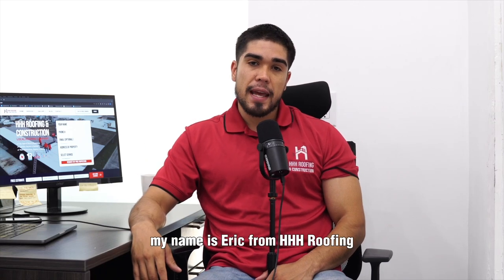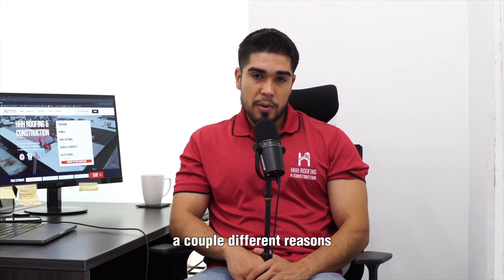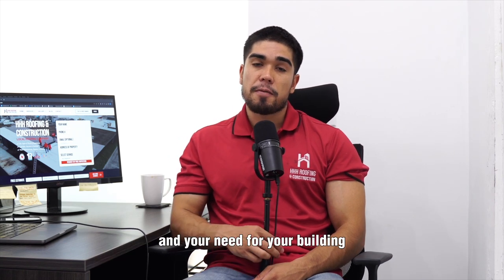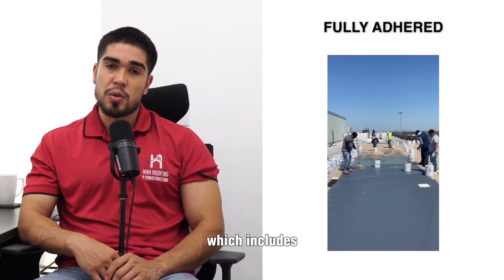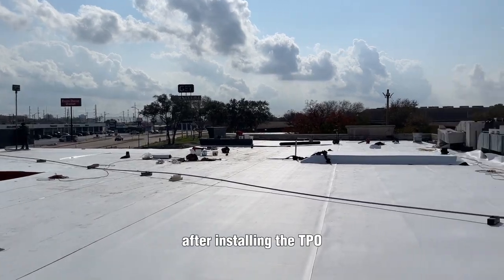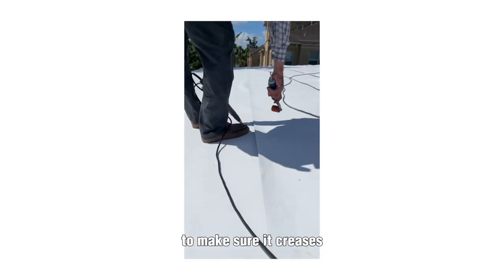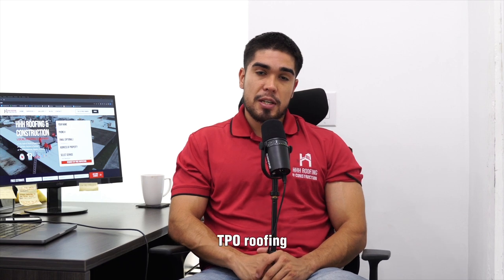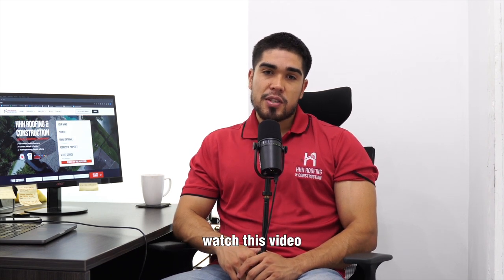What Is TPO Roofing? The Ultimate Guide To TPO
TPO (Thermoplastic Olefin) roofing is making waves in the roofing industry for its unique qualities and versatility. Whether you're a homeowner, property manager, or roofing enthusiast, this video is for you.

Here's what you'll learn:

What is TPO Roofing: We'll break down the basics, explaining what TPO roofing is and why it's gaining popularity in both residential and commercial settings.

TPO Roofing Benefits: Discover the many advantages of TPO roofing, from energy efficiency to durability, cost-effectiveness, and more.

TPO Roofing Installation: Get insights into the installation process, including key considerations and best practices.

Maintenance Tips: Learn how to care for your TPO roof to maximize its lifespan and performance.

Is TPO Right for You: Find out if TPO roofing is a suitable choice for your property.

00:00 Intro
O0:25 What Is TPO
00:41 What Buildings Are Good For TPO
01:07 What Are Benefits Of TPO
02:23 How Long Does TPO Last
02:52 How Do You Install TPO
03:52 What Is The Process Of A TPO Roof Installation
06:10 What Insulation Goes With TPO
07:31 Conclusion

HHH Roofing & Construction
Serving Houston, The Woodlands, Spring, Kingwood, Magnolia, Conroe, Katy, Sugarland, Etc.